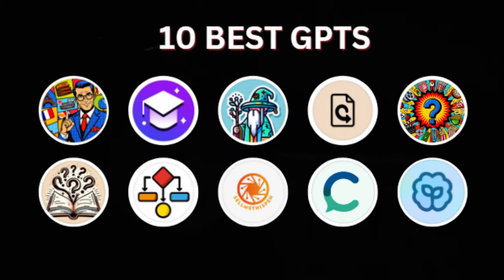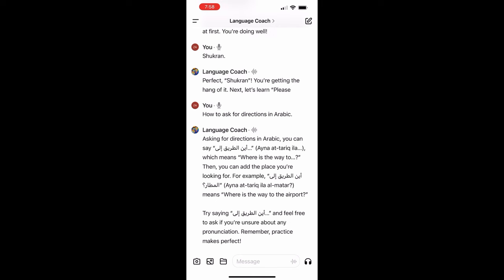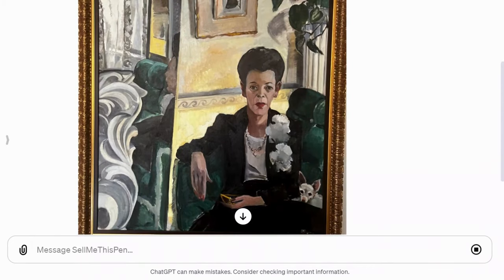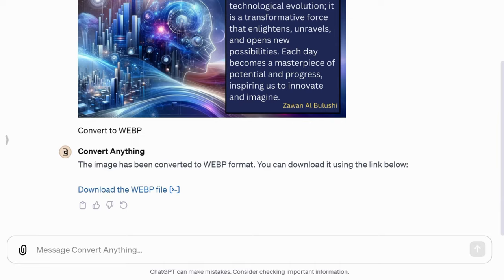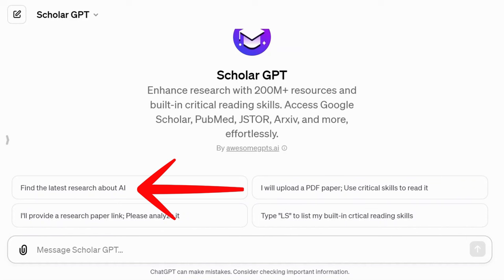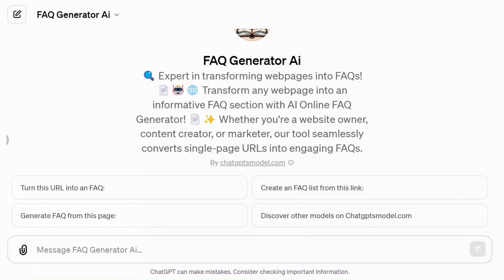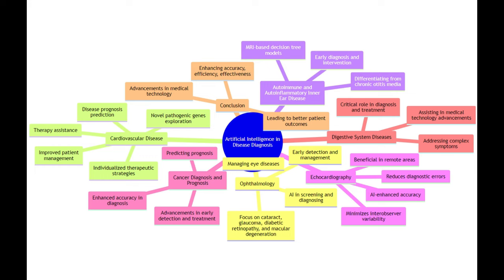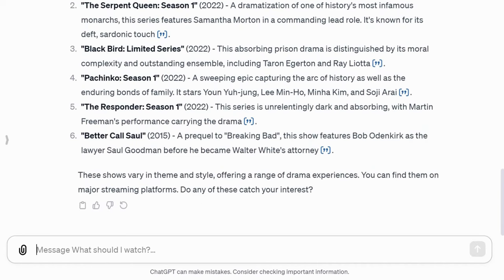Best GPTs in ChatGPT: 10 Must-Have AI Tools in 2024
In this video, we explore 10 best GPTs in ChatGPT, each designed to enhance productivity and creativity in unique ways. From language learning to sophisticated negotiation simulations, these GPTs offer a range of tools that can revolutionize how you tackle daily tasks. Join me as I delve into the functionalities and practical applications of each GPT, demonstrating how they can save you time and yield remarkable results.

Key Terms: Best GPTs in ChatGPT, iphone app, gpt store, custom gpts, openai gpts, chat gpt, best gpts, chatgpt update, how to use chatgpt, chatgpt tutorial, custom gpt, best custom gpts, custom gpts openai, AI, Artificial Intelligence, Futurism, Deep Learning, AI News, AI Tools, chatgpt, gpts, chatgpt 4, custom chatgpt, make money with chatgpt, how to use gpts, custom gpt tutorial, gpts store, ai, tech, ai news, ai tools, productivity, ai art, gpt, gpt 4, zawan al bulushi